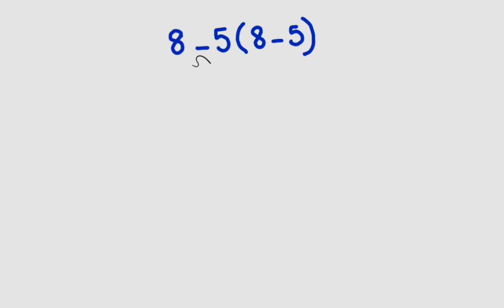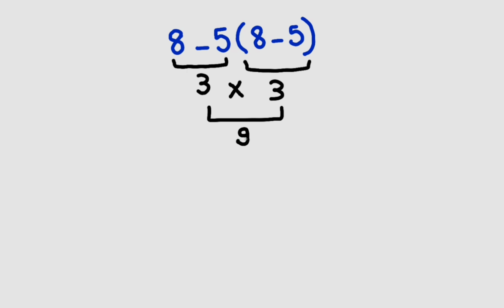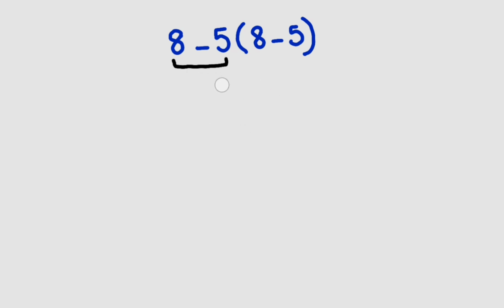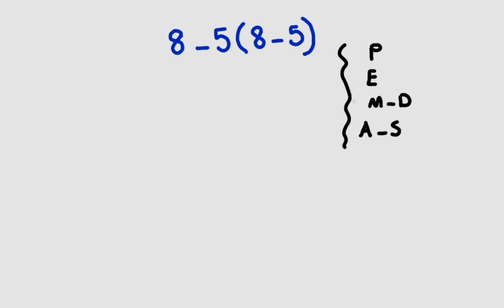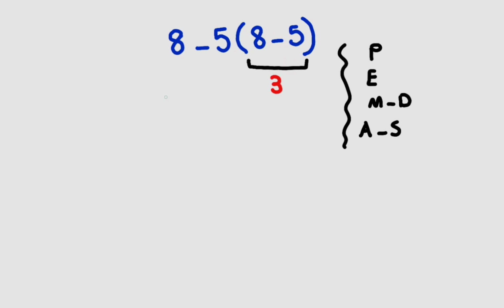Can You Solve This Simple Math Problem?